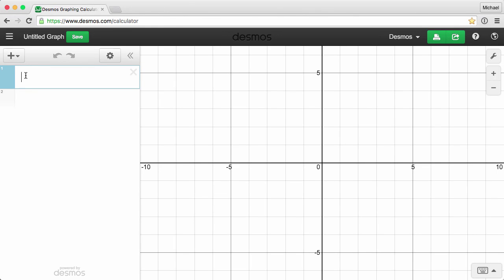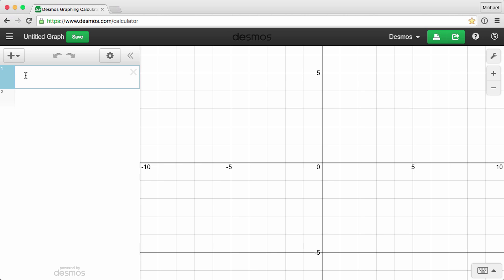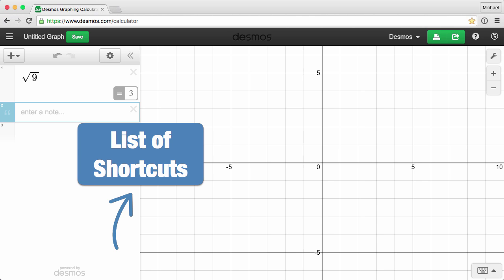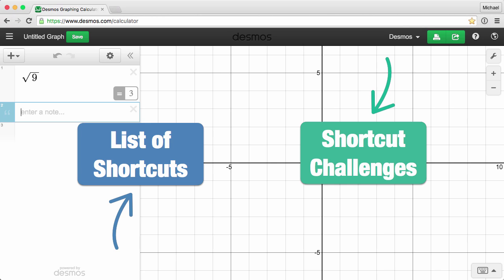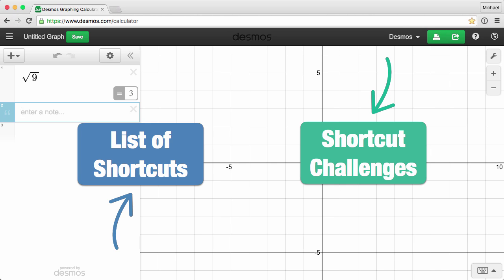Keyboard Shortcuts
Here's a quick video introducing keyboard shortcuts in the Desmos Graphing Calculator

You can find more how-to videos, as well as our collection of interactive tours,